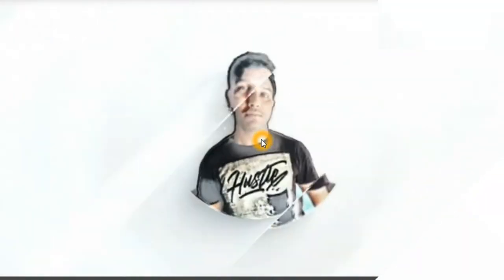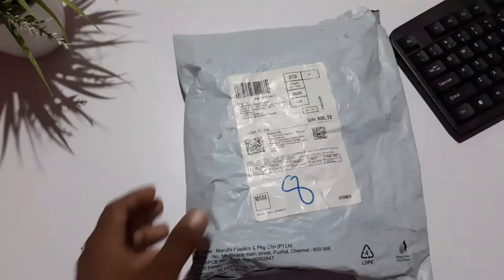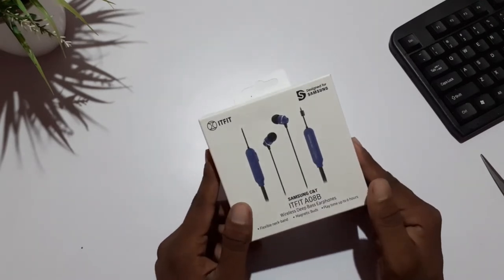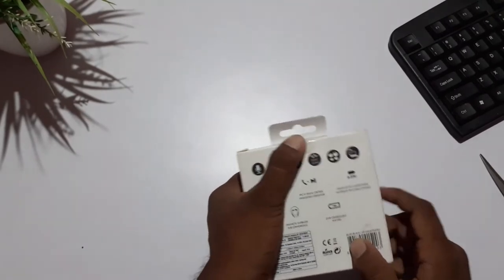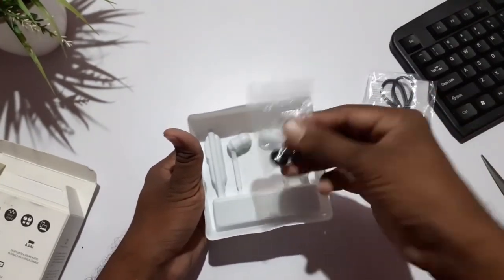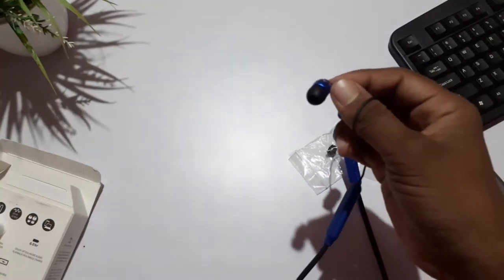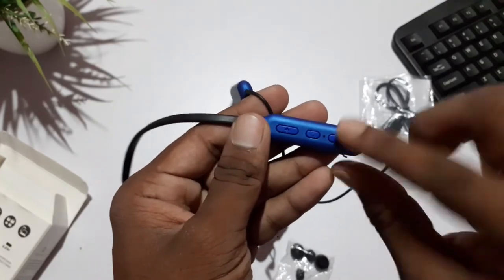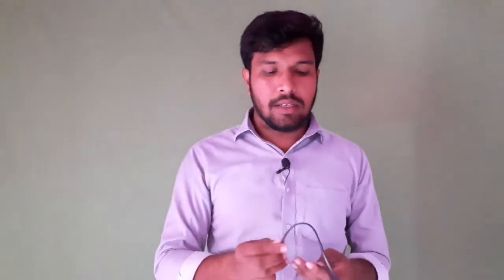Samsung Best Budget Bluetooth Earphones Unboxing In Telugu | Budget Earphones Unboxing & Review 2019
Colour: Blue-Black

Blue
Black

Callme4 : Kalyannani@cm4

Best Budet Gear setup for Yotube :
MSI Editing Laptop
32 Inch acer Monitor
Canon 80d Camera
50 mm prime lense
wide 10-18 mm lens
1st Main mic zoom H1n
Mic Stand
2nd Boya M1 mic
18-inch ring Light
Umbrella Lighting Stands
Background Cloths : 1. (black + stand)
2. (grey)
3. (white)
TP-link Wifi router